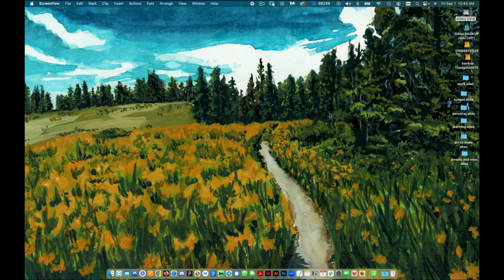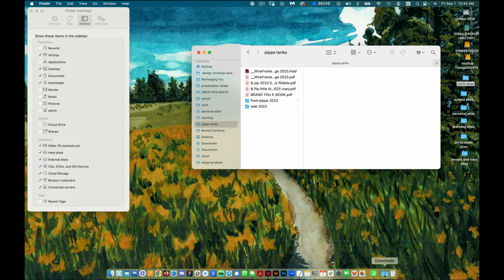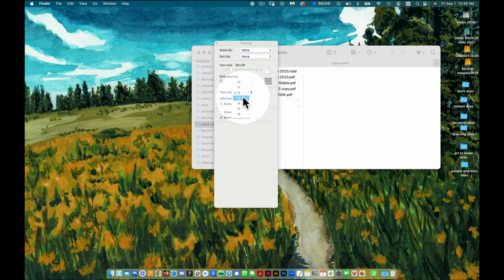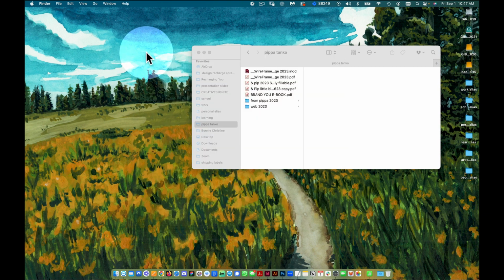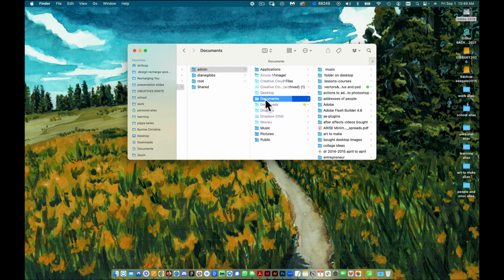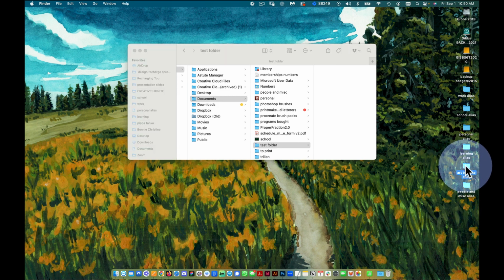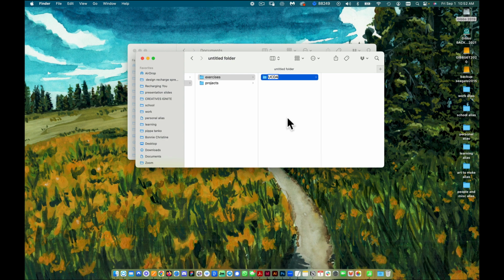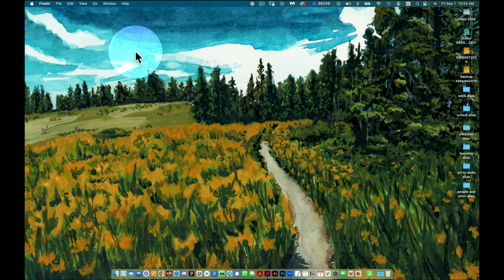Set up Your Mac & Organize your Folders & Your Desktop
This was made for my students in my Graphic Design Foundations class in Fall 2023.